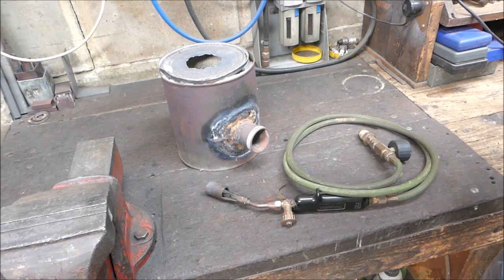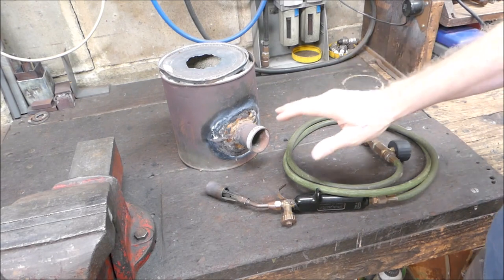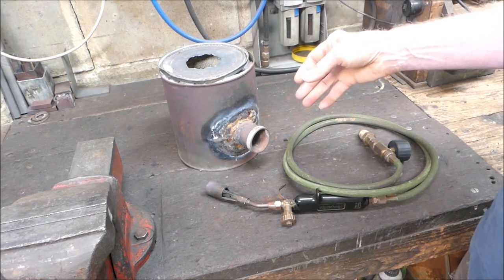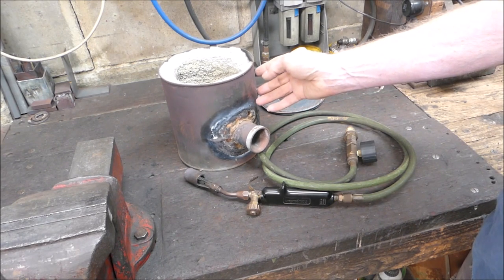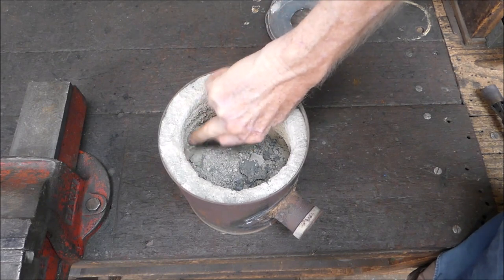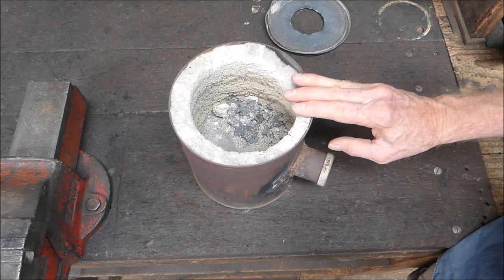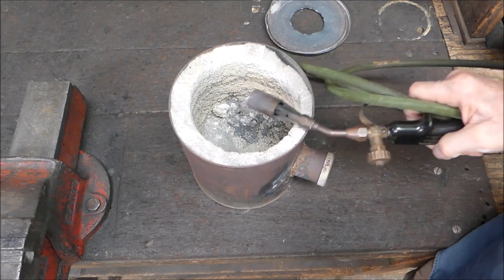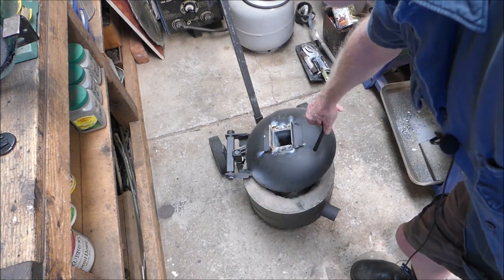How well do Perlite and refractory mortar stand up to intense furnace heat ?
A look at the longevity of several Perlite based furnace insulation mixes.